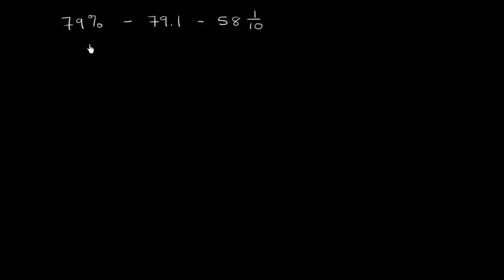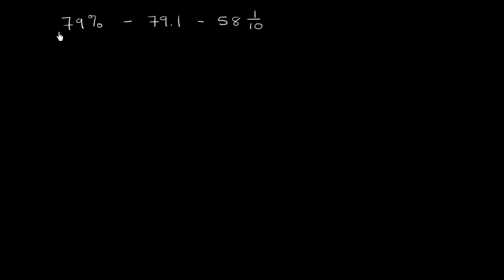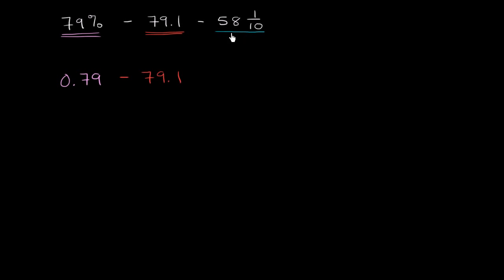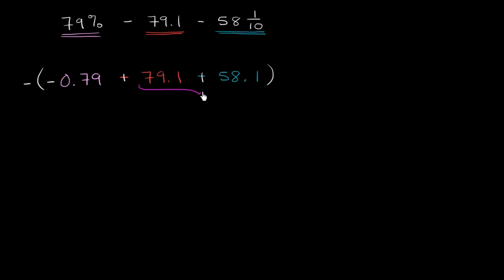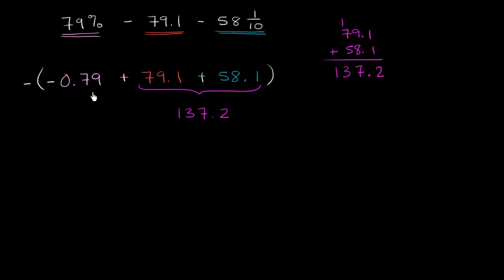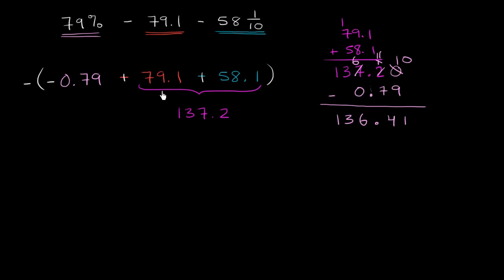Adding and subtracting a decimal percentage and fraction